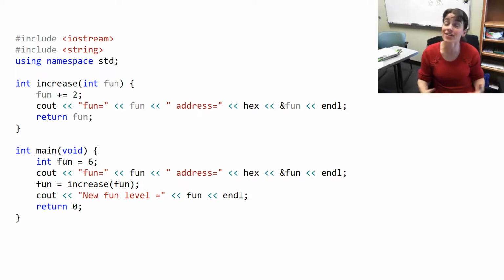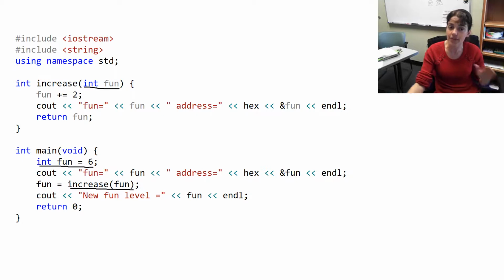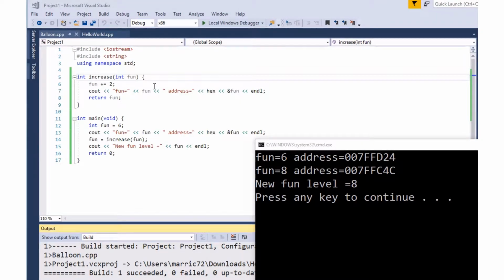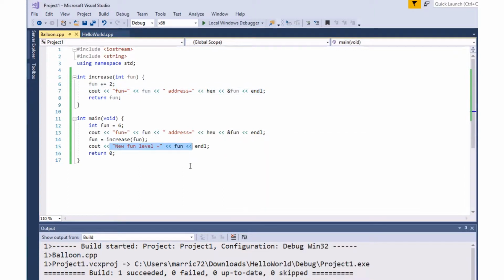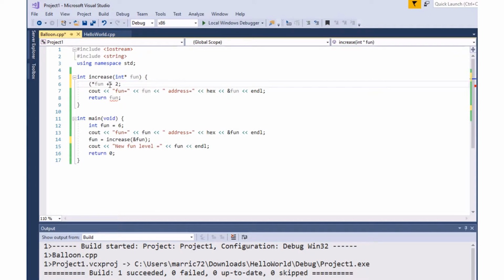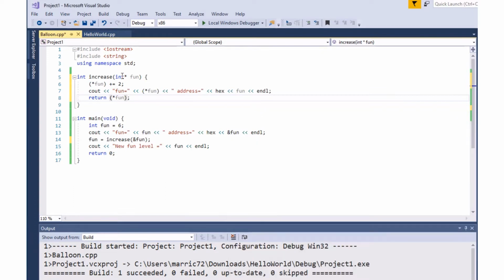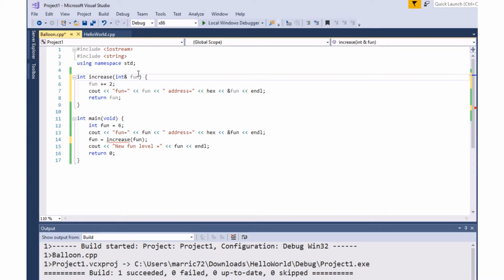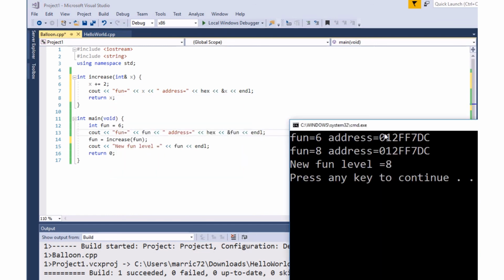C++ References vs. Pointers, vs. Call by Value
A discussion of the ways to pass values to a function in C++.
Up to this point we have used pass by values.  There is overhead in making copies of items.  Alternatives to pass by value are using pointers and references.